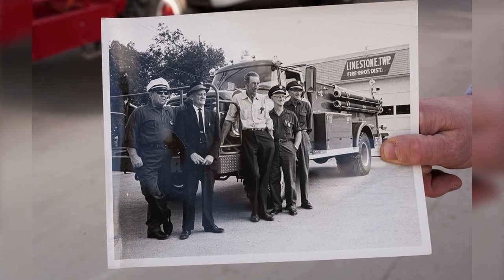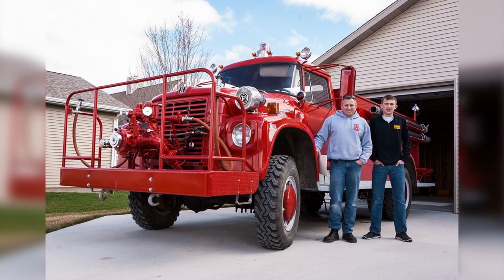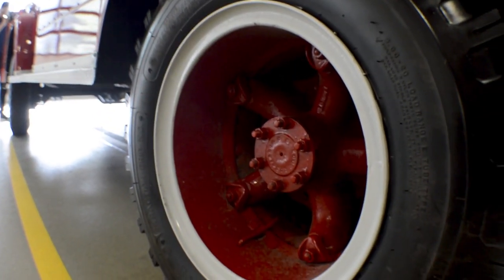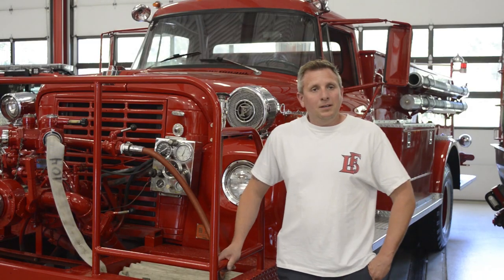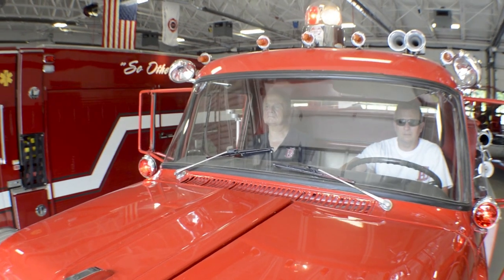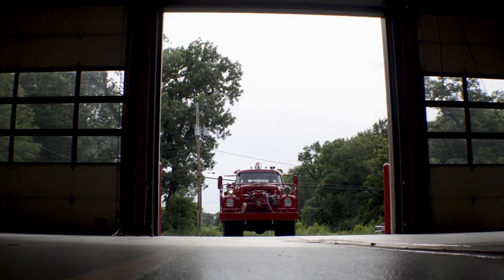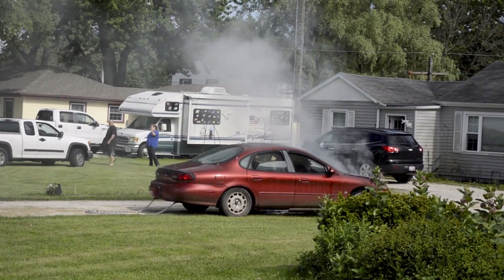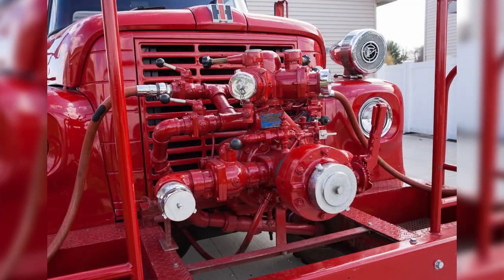Restored 1968 Limestone Fire Truck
Limestone Fire Chief Mike Whalen’s grandfather, Edwin, was Limestone’s fire chief when the department bought the 1968 Harvester. His father, Jerry, was the first Limestone firefighter to use it during a brush fire at Lehigh quarry. Now it's been restored to its former glory.